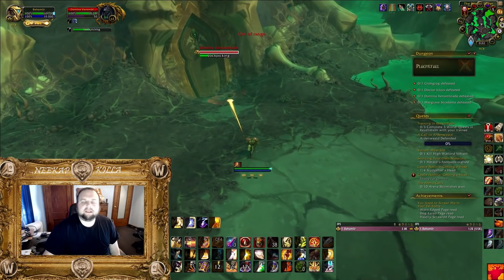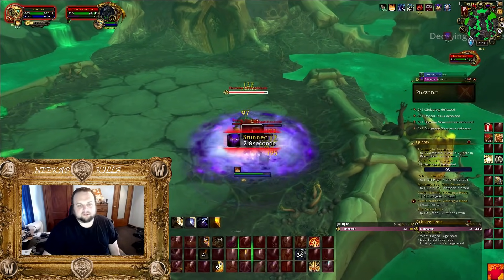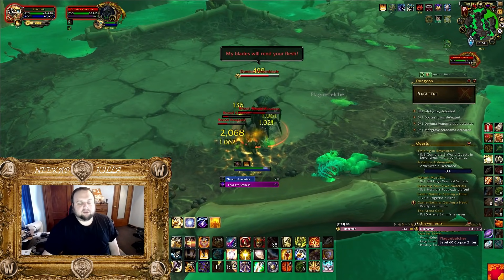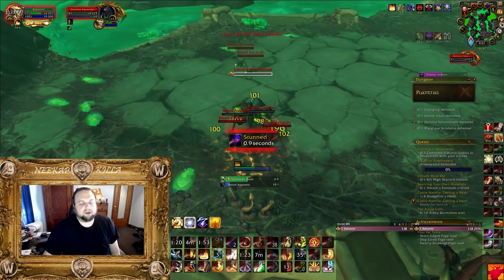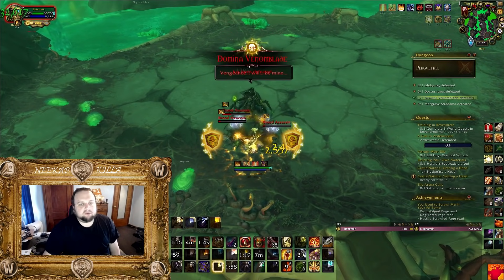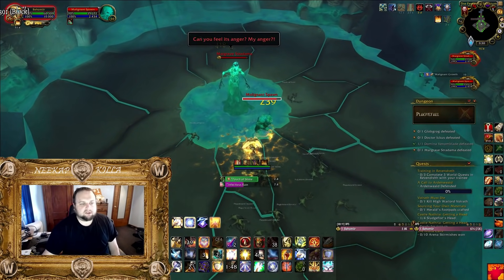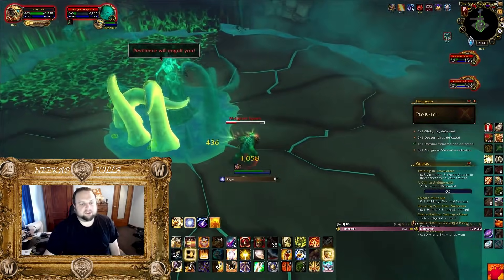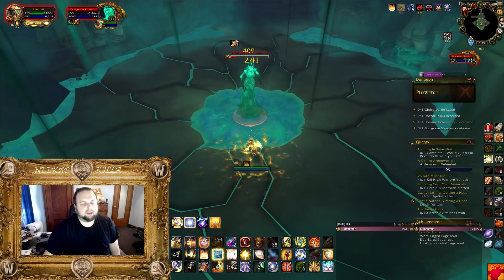Secret Shadowlands Mount | Slime Serpent | How To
In this video I go over how to obtain this mount, but more importantly for more casual players how to defeat the 2 bosses that allow you to get the mount.

If you are looking for things such as where to teleport back up top, or where the mount is actually spawned, fast forward to end of margrave kill and do as my character does.